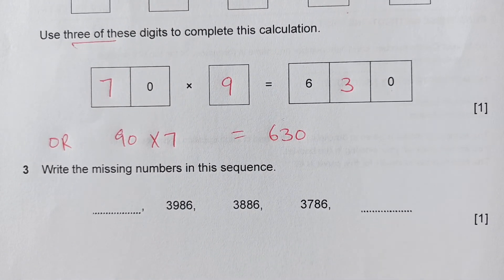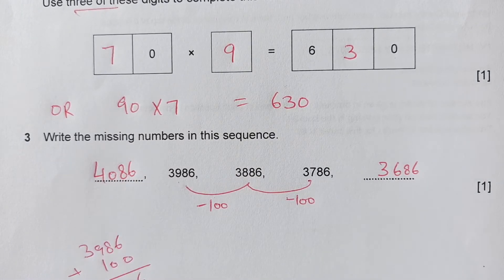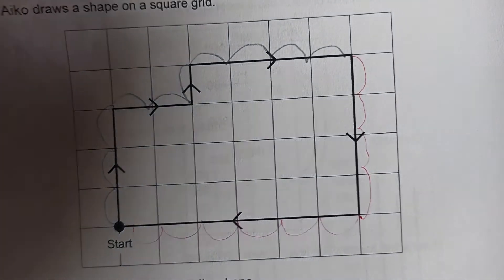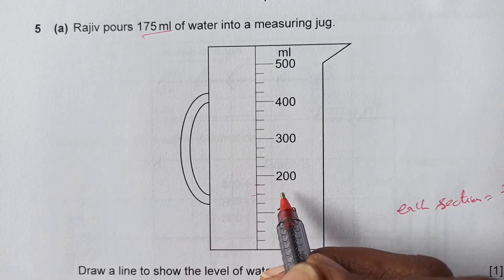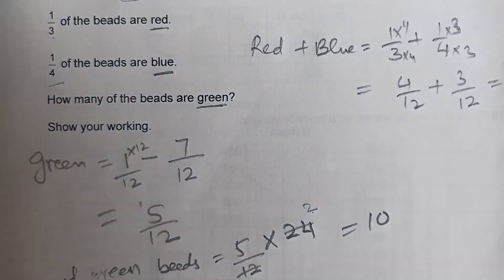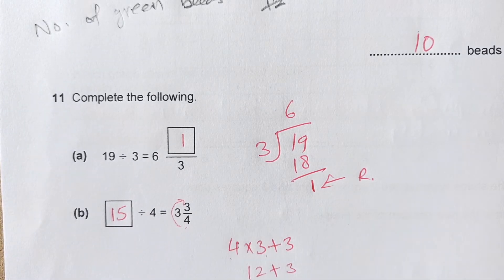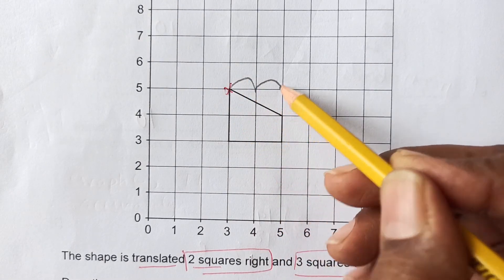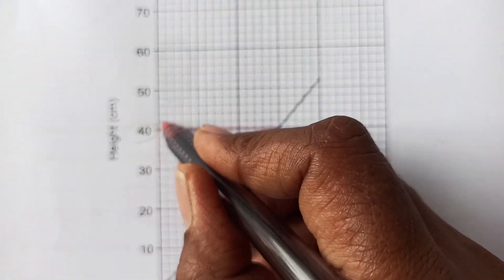Checkpoint Primary Maths Paper 2/ October 2018/Cambridge Primary/ 0845/02(Q 1-14) Fully Solved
This video explains fully the solutions of Checkpoint Primary Maths Paper 2/  April 2018/Cambridge Primary/ 0845/02
Link to the pdf file of this paper: